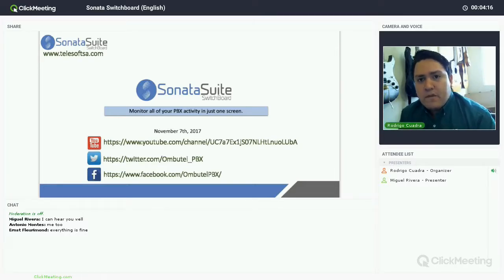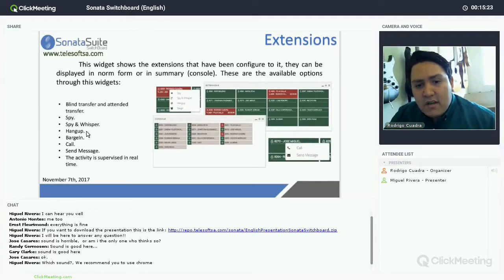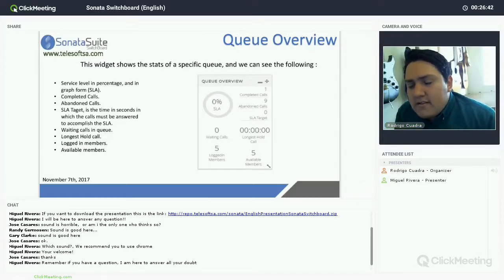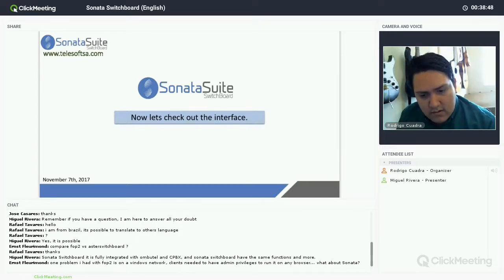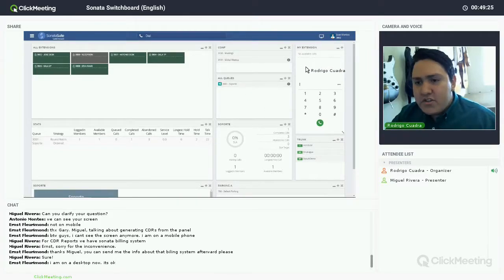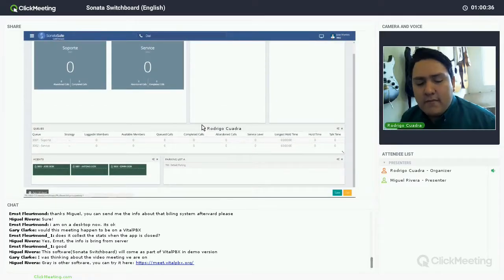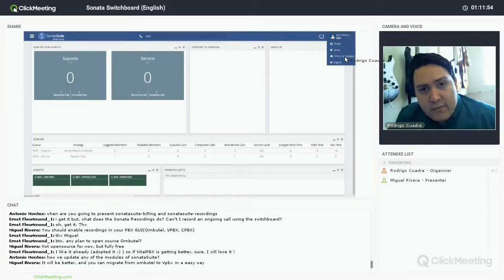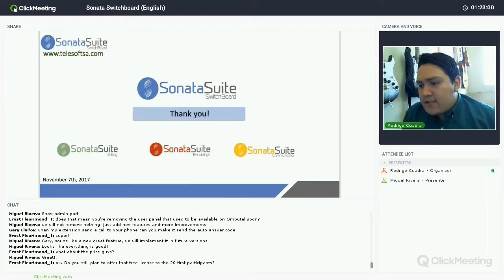Sonata Switchboard Webinar in English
Webinar of Sonata Switchboard in English. We show all the details of how you can monitor all the activity of your PBX on a single screen.